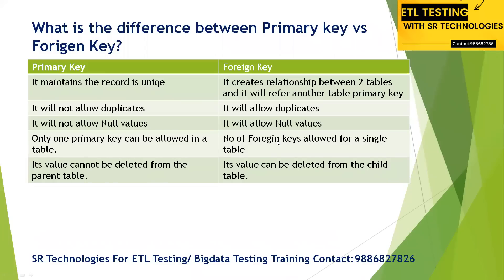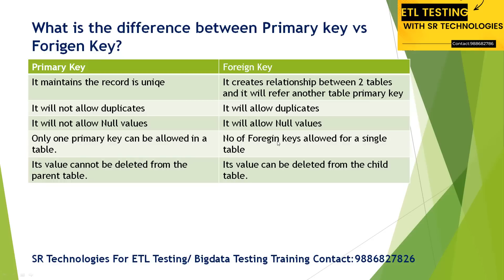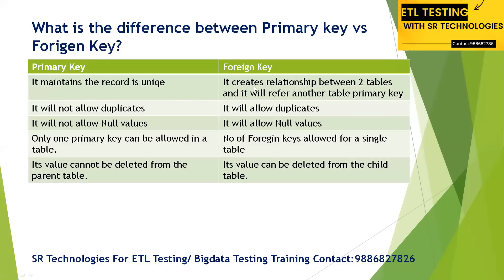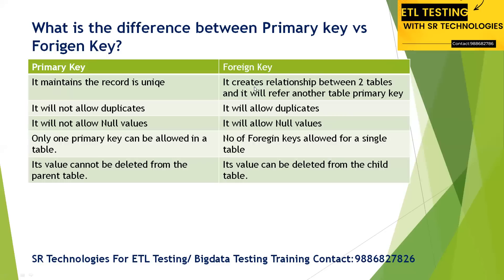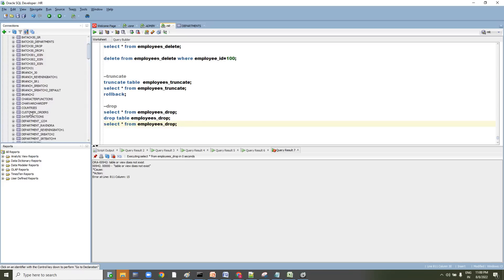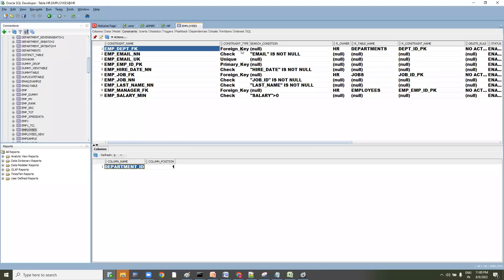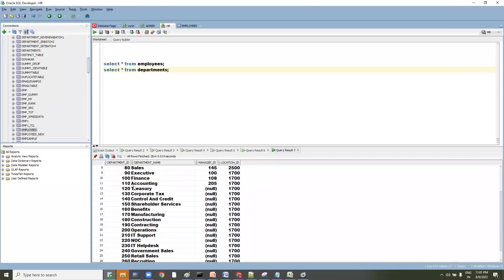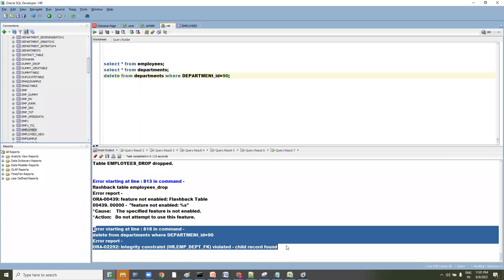ETL_Testing_Interview_Question_21_Differences_between_Primary_Key_vs_Foriegn_key?